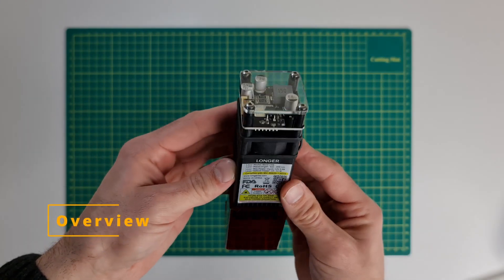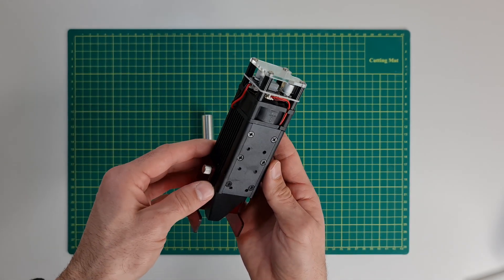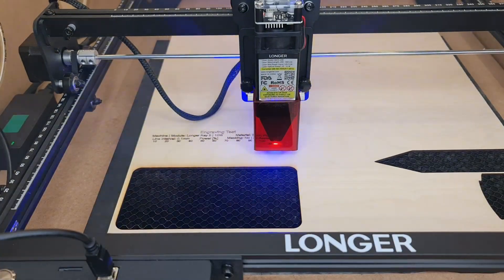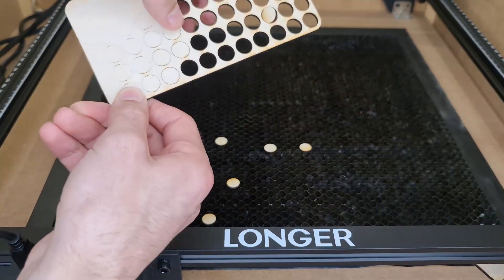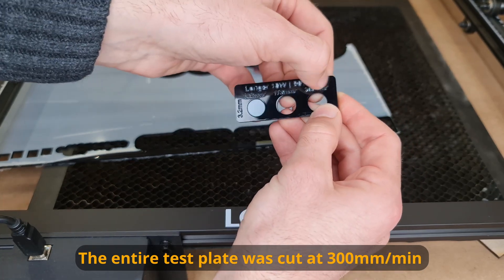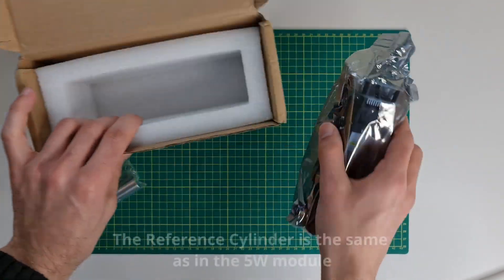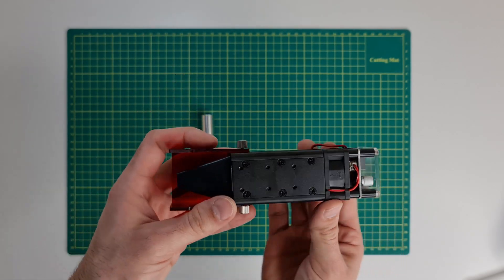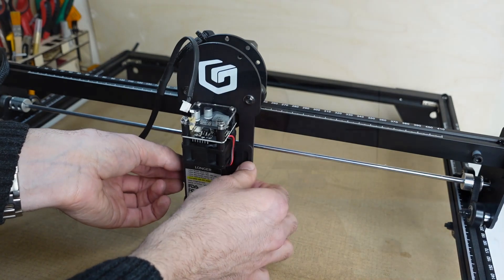Longer Ray 5 - 10W Laser Module Review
In this video, I will show the new Longer Ray 5 10W,  I will show you its capabilities, what I liked and what I didn't, and ultimately I will tell you whether you should consider it or not.

Atomstack
X30 33W Laser
Amazon

XTOOL
Official – All Machines

Timestamp
00:00 Start
00:38 Overview
01:17 Design & Features
01:48 Installation
02:13 Capability - Cutting and Engraving
04:43 Pros and Cons
07:41 Conclusions - Should you Buy it?